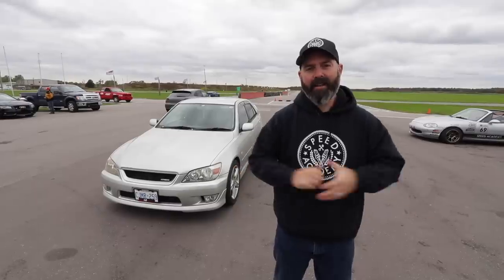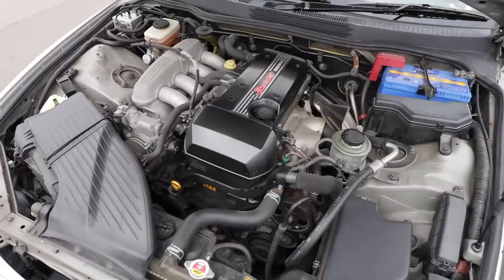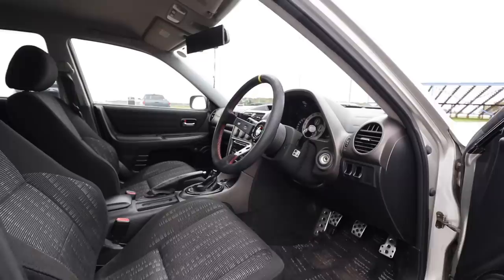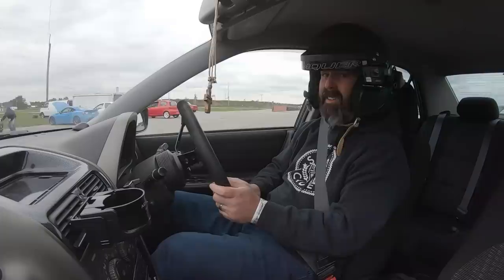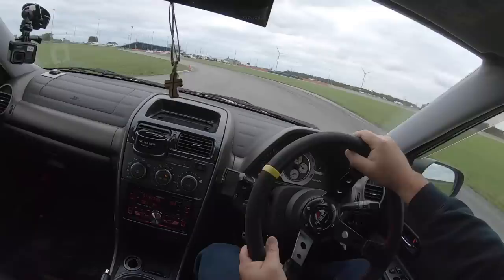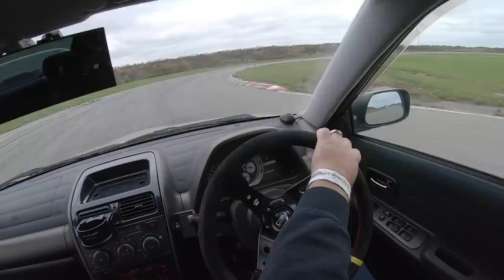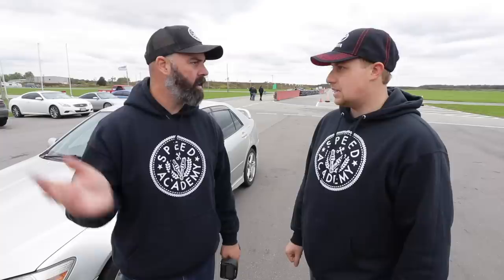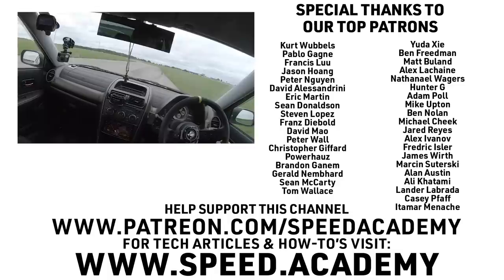JDM Toyota Altezza Review - 8,000RPM Fun Haver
We test drive a JDM Toyota Altezza RS200 the equivalent of a Lexus IS300 but with a Beams 2.0L 207hp 8,000 RPM 4 cylinder.